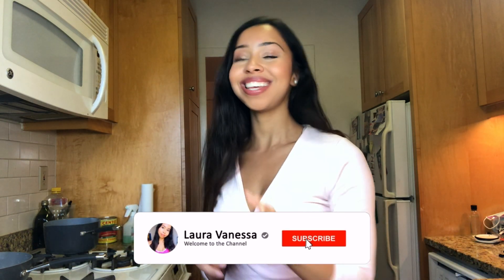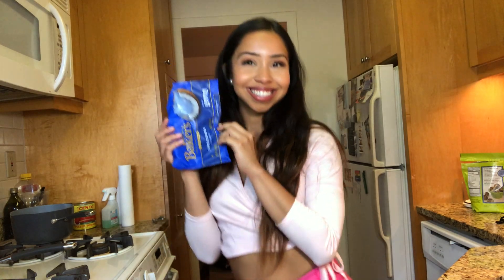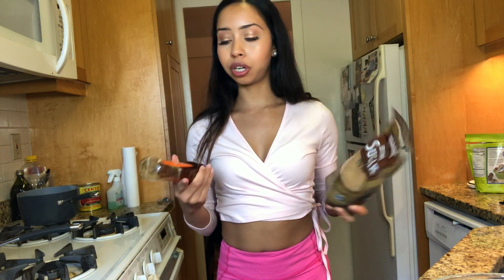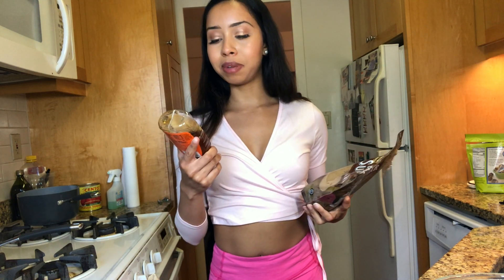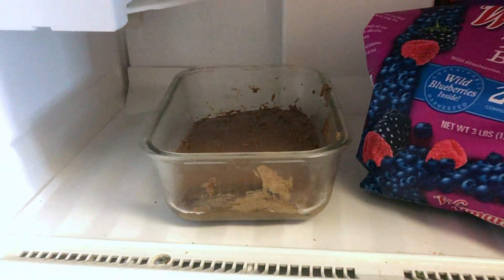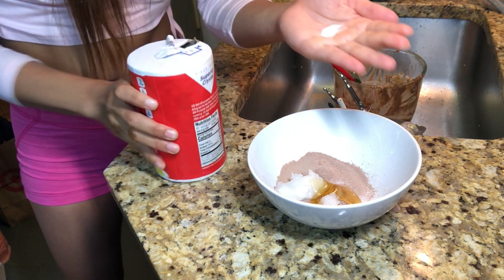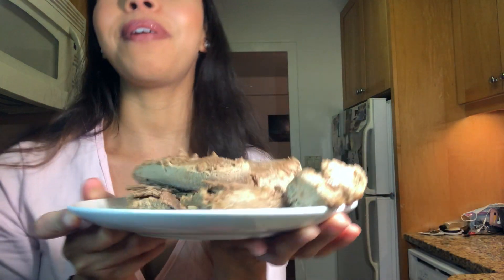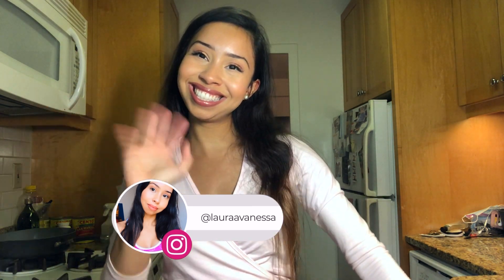Homemade Healthy Chocolate Peanut Butter Protein Bars!!!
Base:
1/4 cup peanut butter
1/4 cup chocolate protein ( @genuinehealth)
1 cup dried coconut
1/4 cup coconut oil
3 tbsp Honey or Monk Fruit
3 tbsp ground flax seed
1/4 cup of Milk
Topping:
1/4 cup chocolate protein
2 tbsp coconut oil
3 tbsp honey or monk fruit
large pinch of salt
3 tbsp peanut butter
Instructions:
1️⃣Add all base ingredients to a large bowl and mix well
2️⃣Evenly spread and press all ingredients in a baking dish and place in the freezer
3️⃣Add all topping ingredients into a small sauce pan and heat on medium low until melted. Be sure to mix well.
4️⃣Once melted, take baking dish out from freezer and evenly distribute chocolate sauce over the base mixture. Place back in freezer for 1 hour
5️⃣Cut into bars and store in the fridge